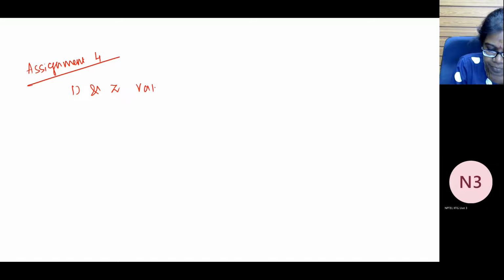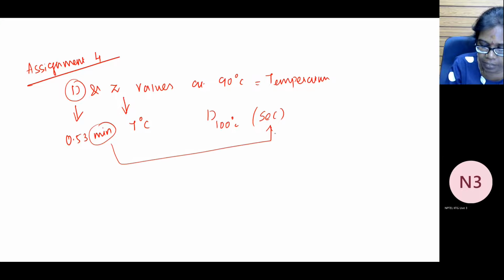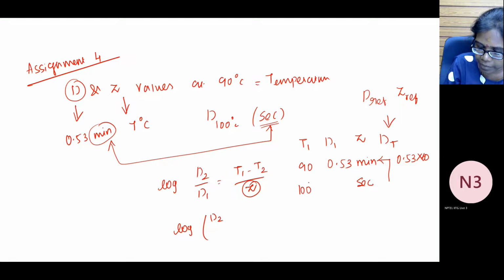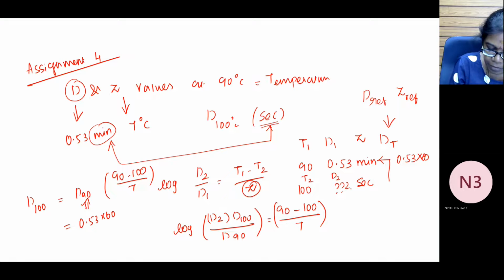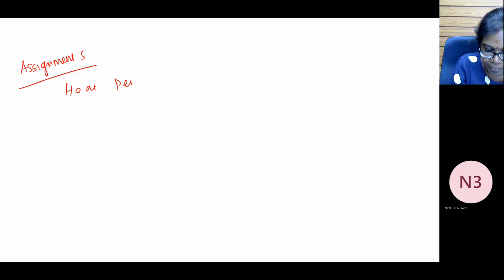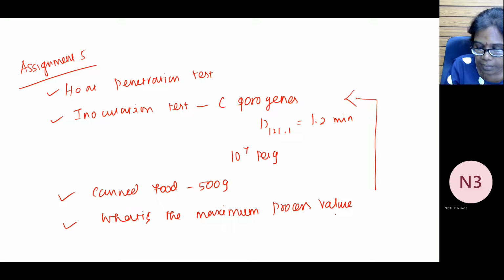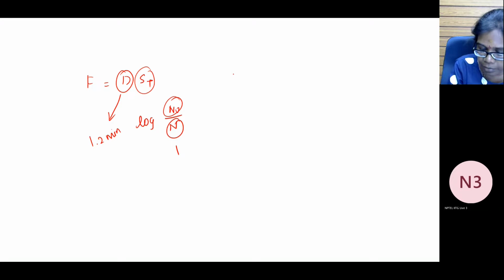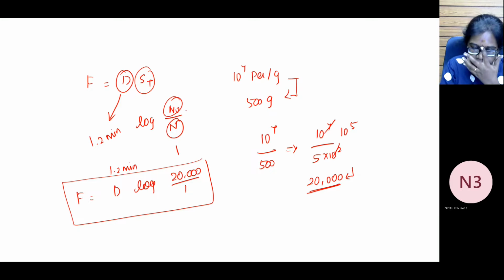Thermal Processing of Foods - MOOCs Live Session II, July 2022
MOOCs Live Session II
Department of Chemical Engineering
IIT Guwahati